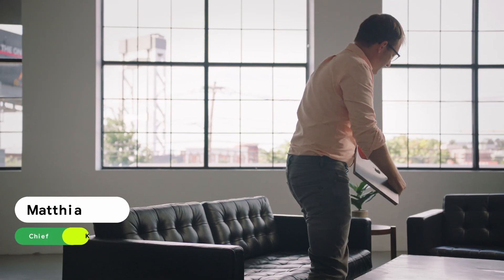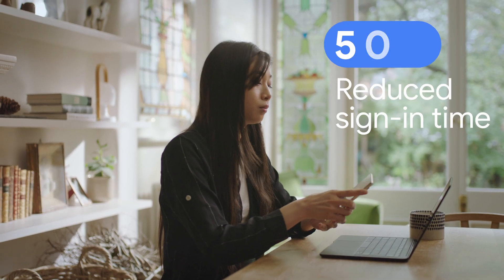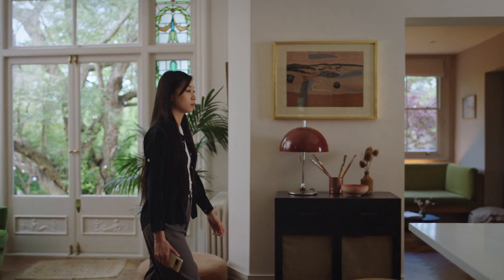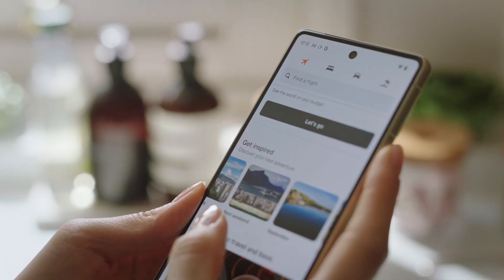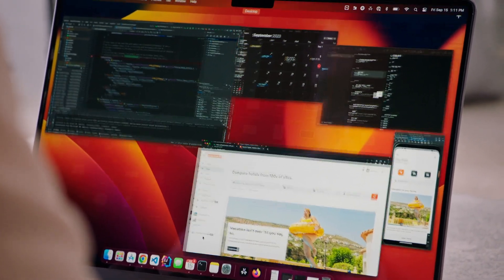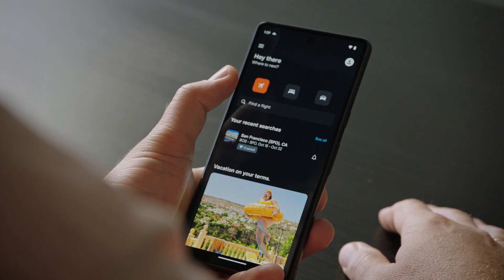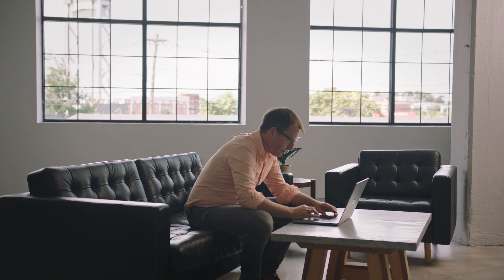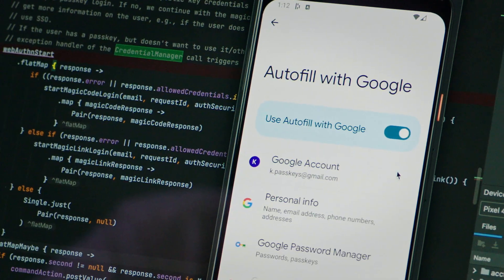Android Developer Story: KAYAK reduced sign-in time by 50% and improved security with passkeys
KAYAK is one of the world's leading travel search engines that helps users find the best deals on flights, hotels, and rental cars. In 2023, KAYAK integrated passkeys - a new type of passwordless authentication - into its Android and web apps. As a result KAYAK reduced the average time it takes their users to sign-up and sign-in by 50% and also have seen a decrease in support tickets.

Discover how KAYAK improved their authentication experience on Android with passkeys using the Credential Manager API with RxJava.